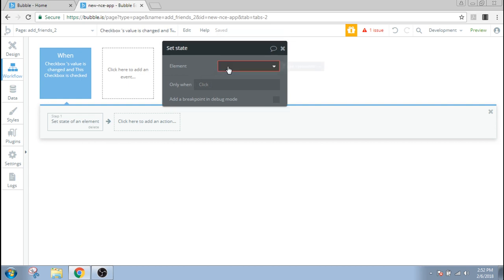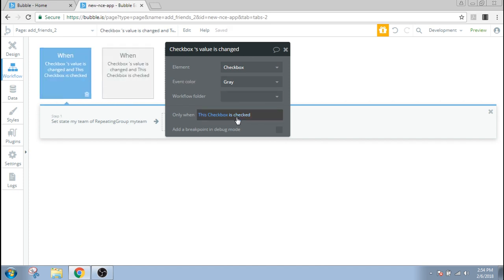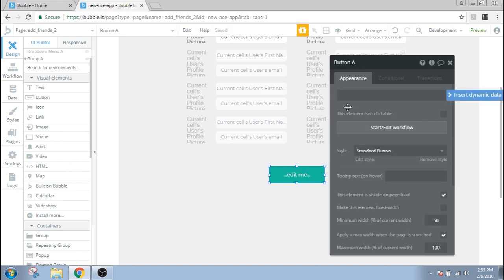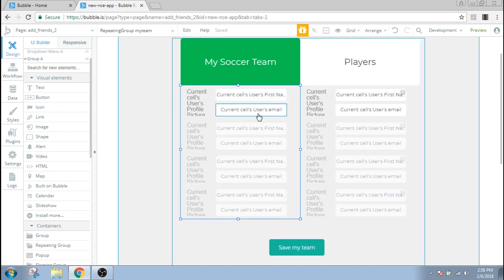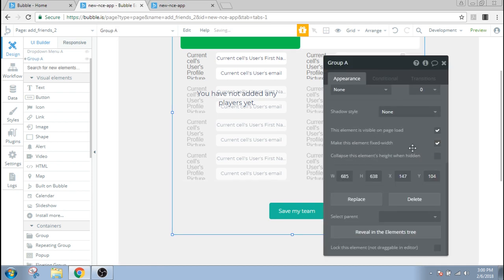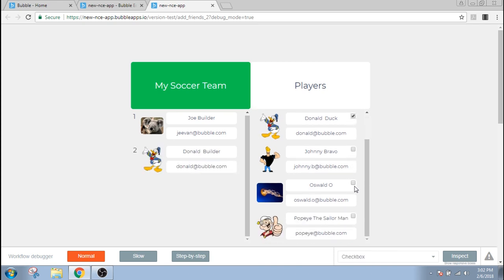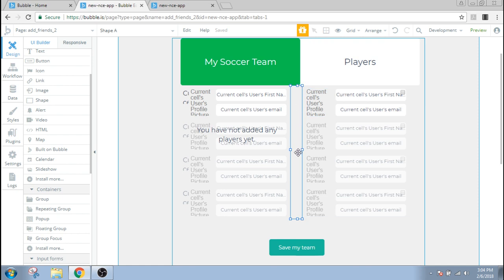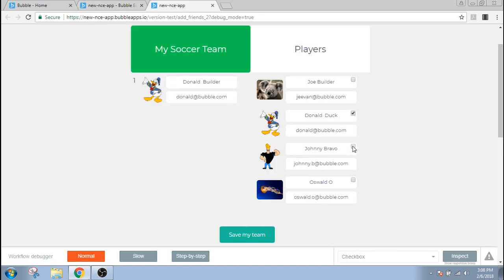How to Add/Remove Items from repeating group in Bubble - Part 2 (old)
We updated this Bubble Beginners Course with new examples and plugins, making it more accessible and informative for everyone new to the idea of web application development

You'll learn how to work with Bubble editor, install and configure plugins, build a dropdown menu using different ways, and much more.

A special lesson devoted to Google Services will teach you how to create a connection between your app and Google Services.